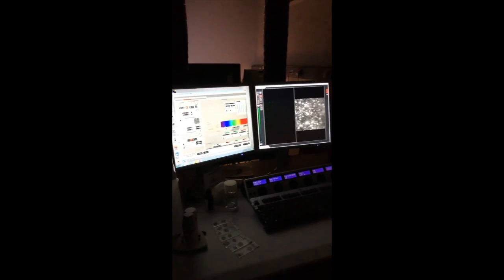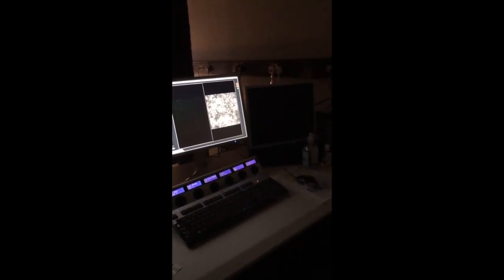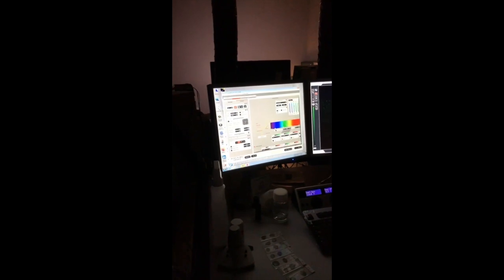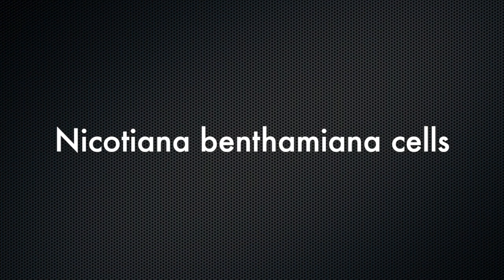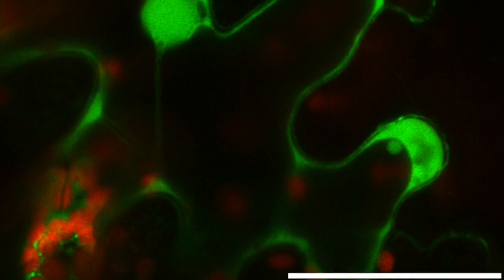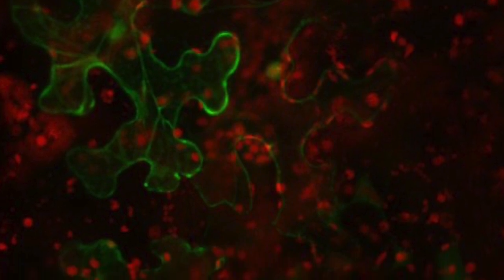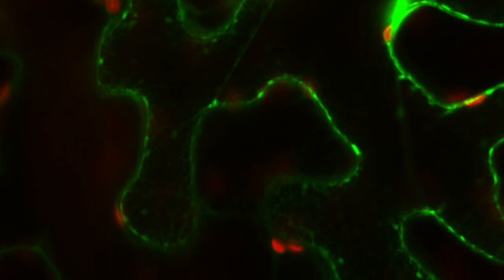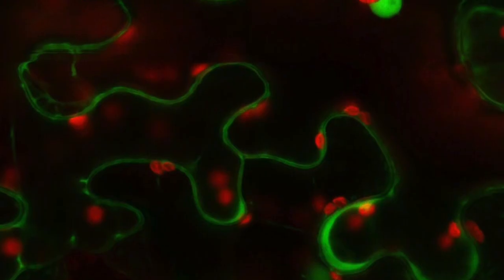Confocal Microscopy to View Plant Cells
The confocal microscope at Imperial College's Sir Alexander Fleming Building lab is used for imaging the interior of living plant and animal cells. During my PhD project, I used the confocal microscope to view the interior of Nicotiana benthamiana plant cells which were expressing Green Fluorescent Protein (GFP) tagged genes of interest. I aimed to find out where the proteins encoded by the genes of interest were localised in the plant cell, which turned out to be in the cytoplasm.

From Wikipedia's entry on Confocal Microscopy:
"Confocal microscopy, most frequently confocal laser scanning microscopy (CLSM) or laser scanning confocal microscopy (LSCM), is an optical imaging technique for increasing optical resolution and contrast of a micrograph by means of using a spatial pinhole to block out-of-focus light in image formation.[1] Capturing multiple two-dimensional images at different depths in a sample enables the reconstruction of three-dimensional structures (a process known as optical sectioning) within an object. This technique is used extensively in the scientific and industrial communities and typical applications are in life sciences, semiconductor inspection and materials science.

Light travels through the sample under a conventional microscope as far into the specimen as it can penetrate, while a confocal microscope only focuses a smaller beam of light at one narrow depth level at a time. The CLSM achieves a controlled and highly limited depth of field."

Images by Katia Hougaard & the Facility for Imaging by Light Microscopy at Imperial College London